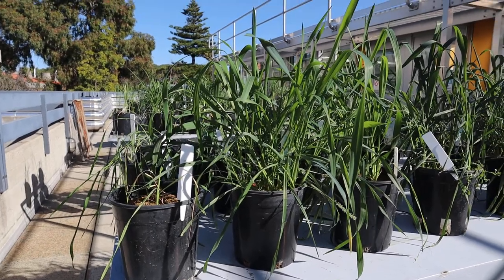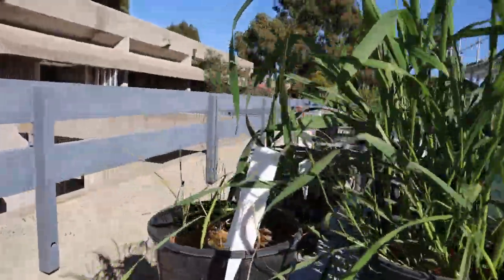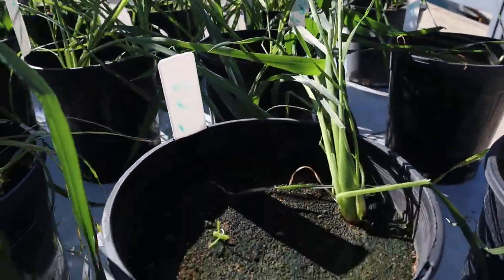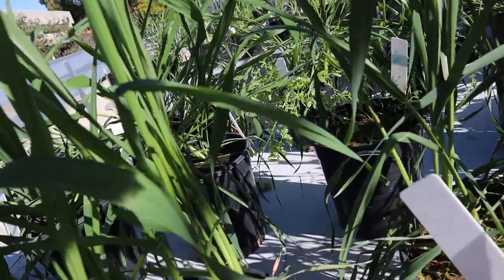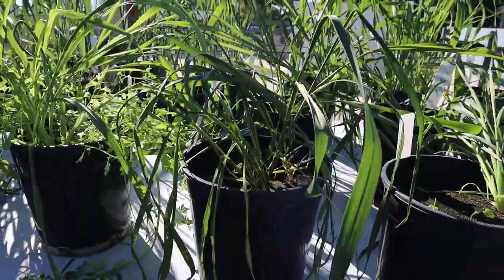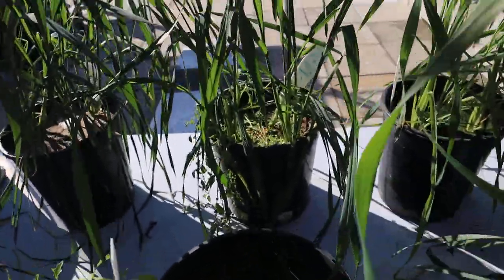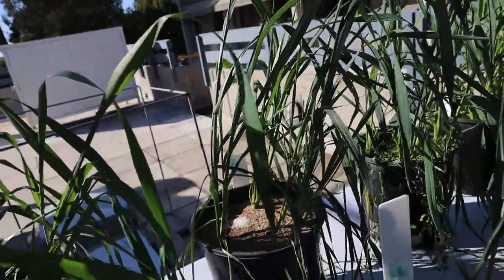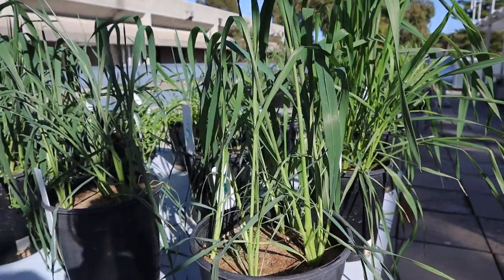Group 9 Pot Experiment